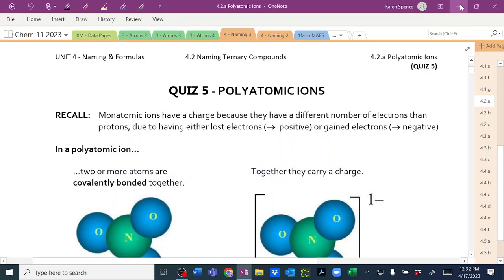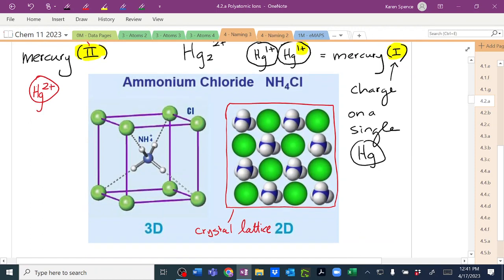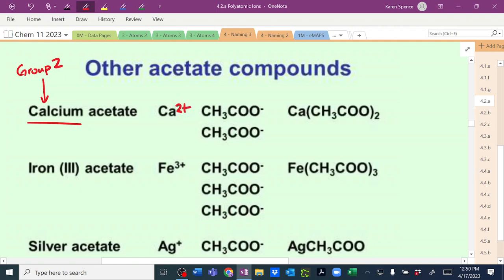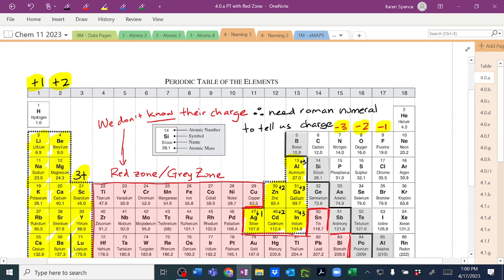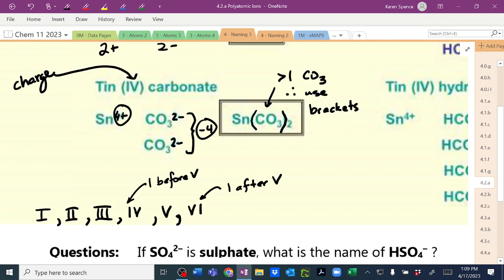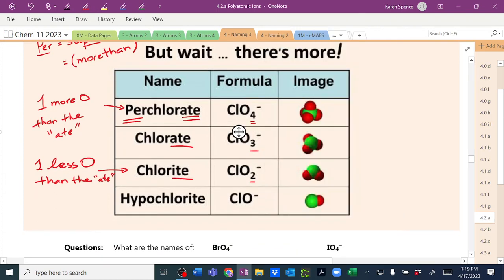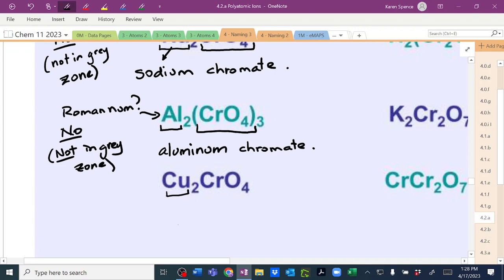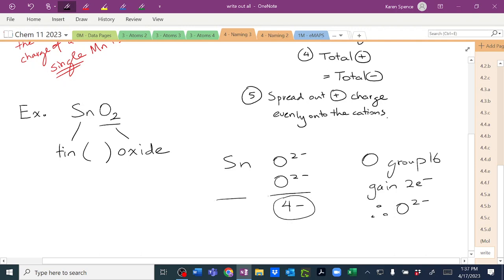2023-04-17 Polyatomic ions ; Roman numerals